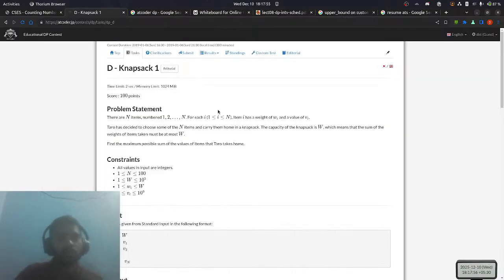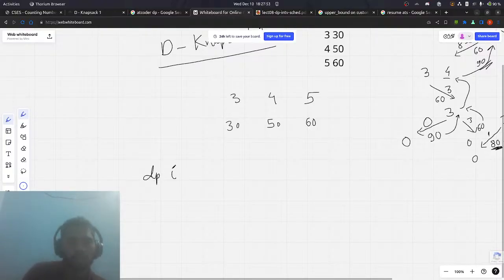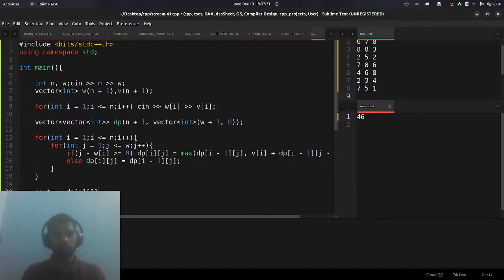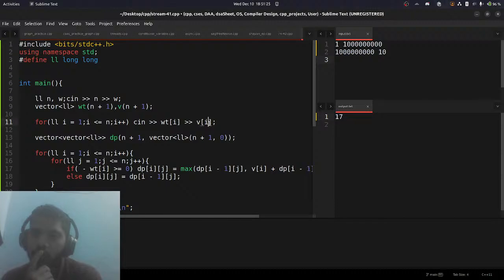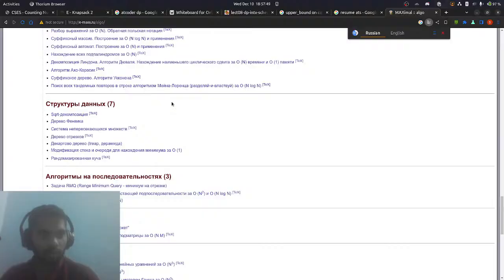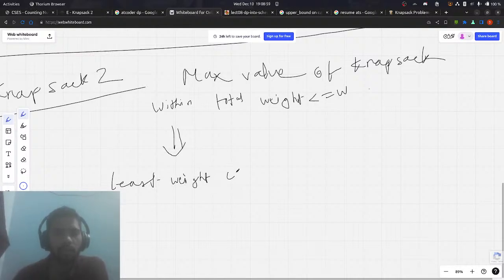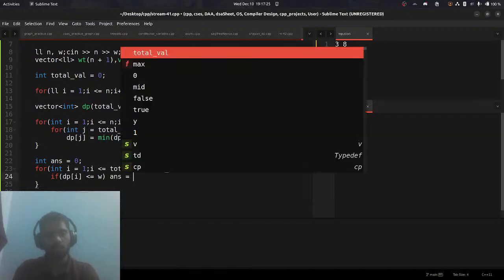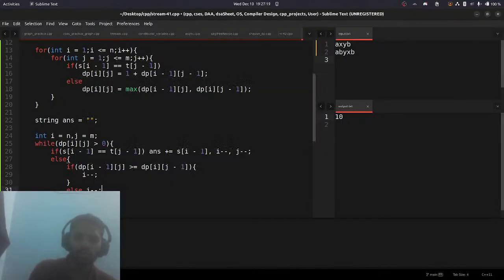Day -41 of reaching for my prime self